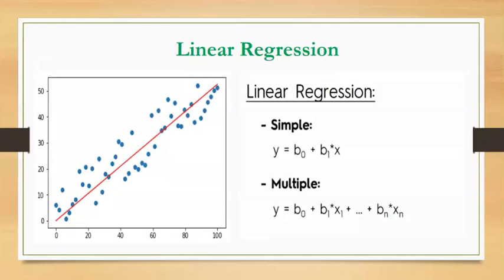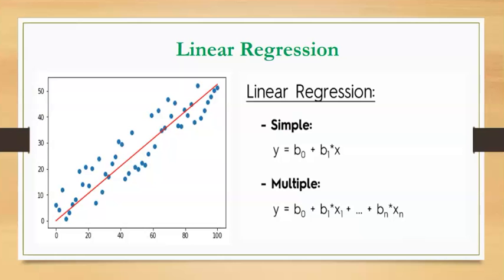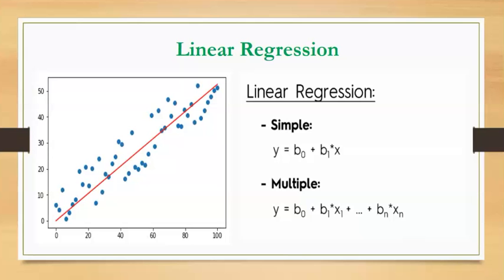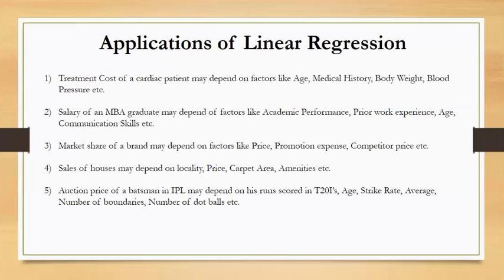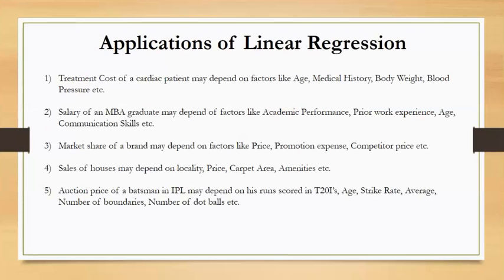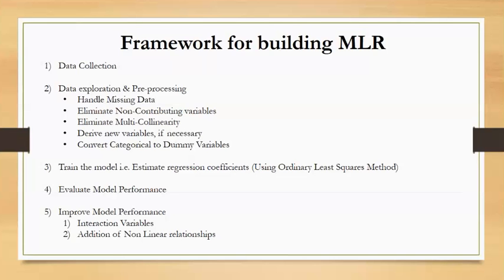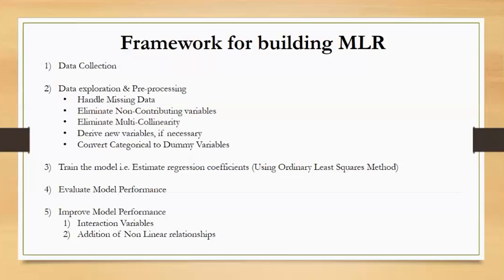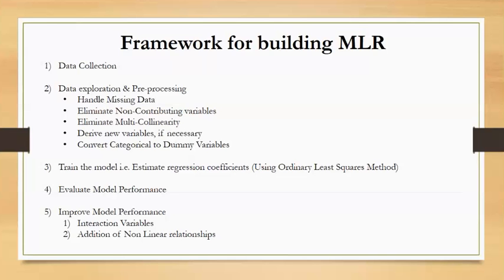What is Regression? | Part 28 | Data Science for Non-Programmers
In this video you will learn how to predict a highly accurate output using Linear Regression.
Find out its Concept, Applications & Steps.